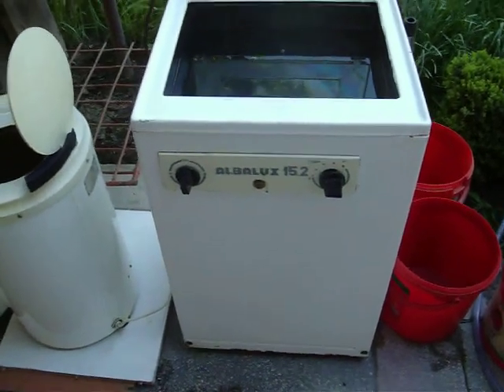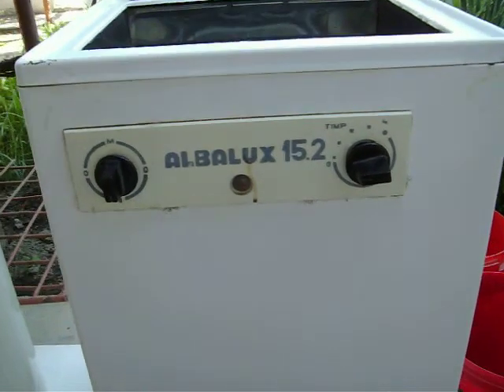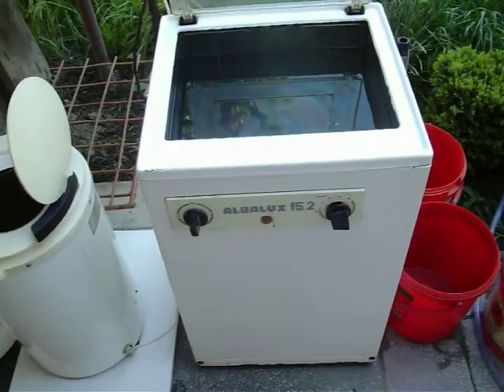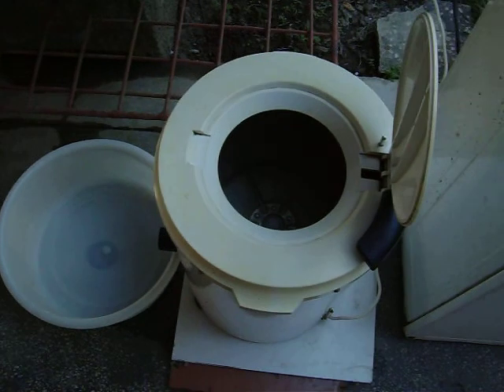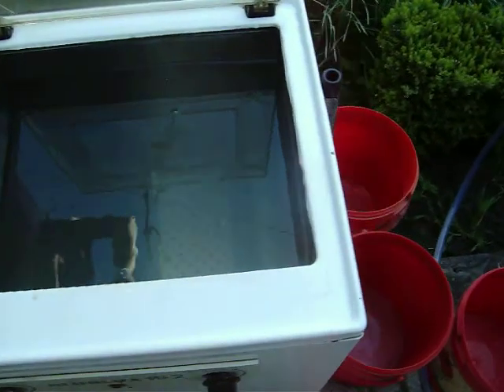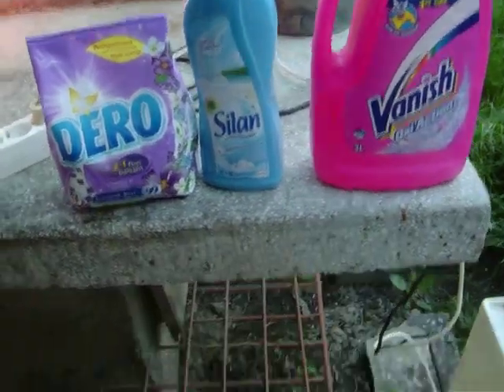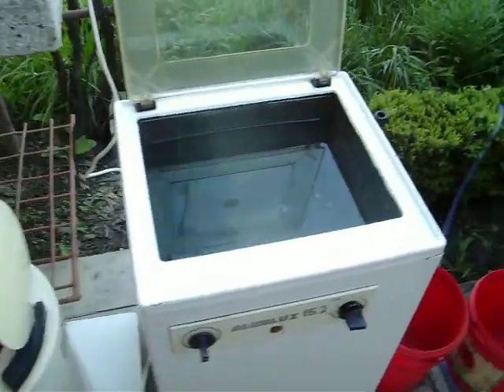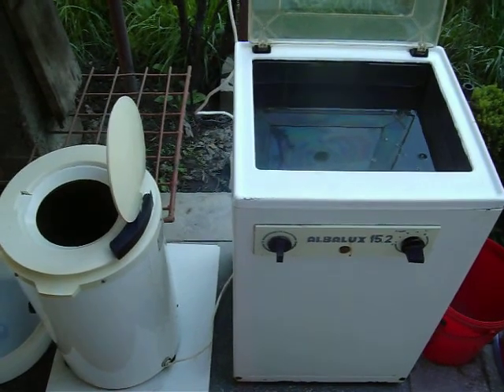Washing Machine & Clothes Spinner From The 60's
The Eastern European version of their washing machine & clothes spinner from the 60's